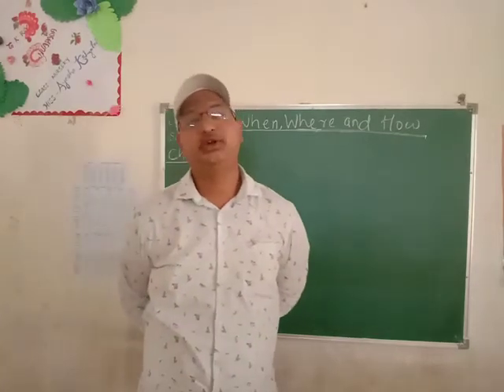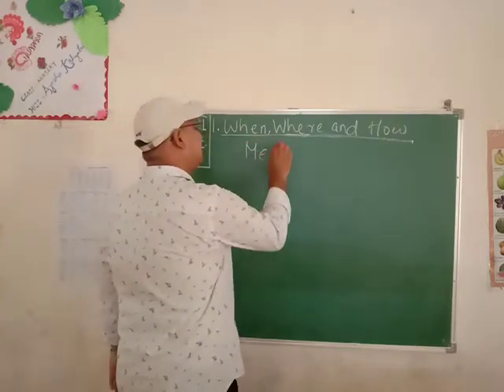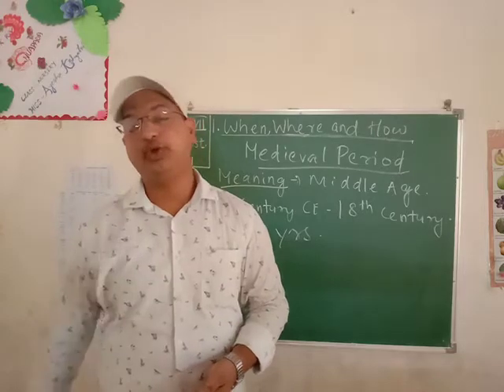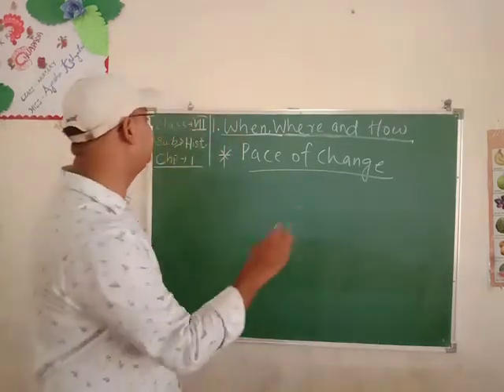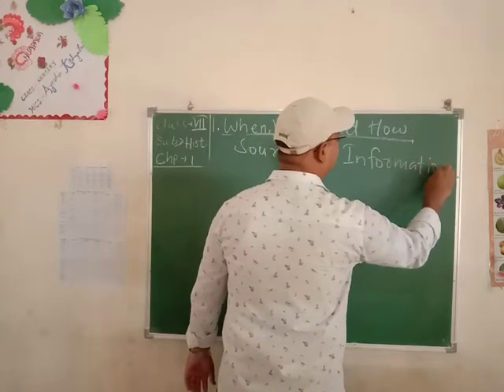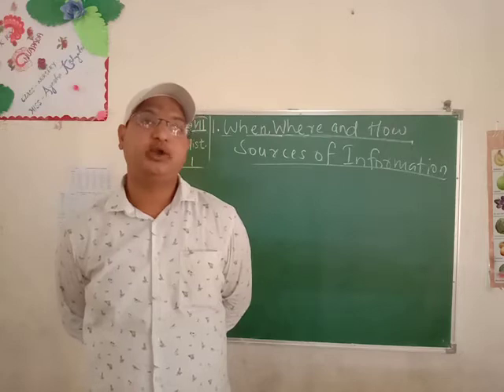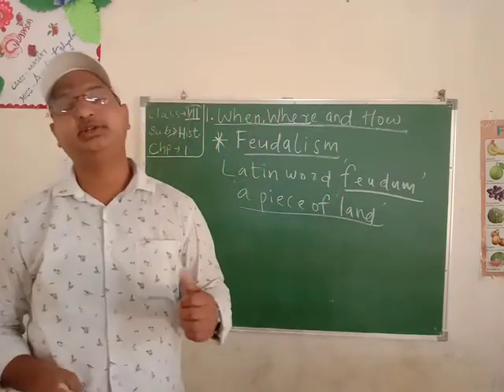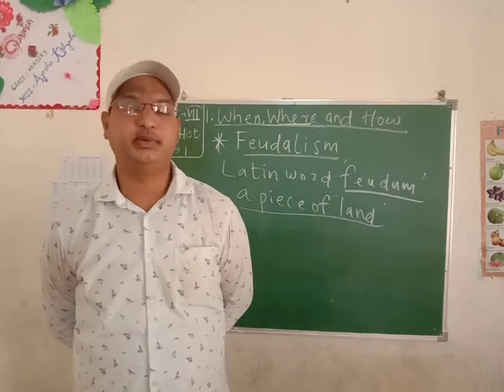Std. VII, Sub : - S.ST (HISTORY), Chapter No. 1, By Mr. A. Swain